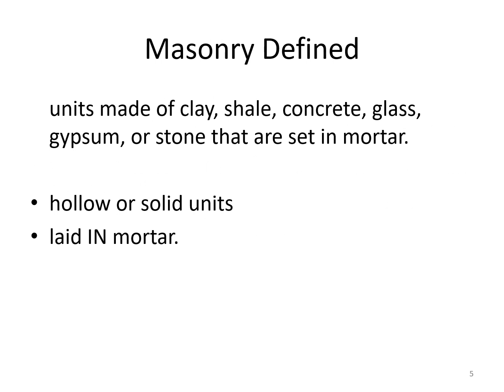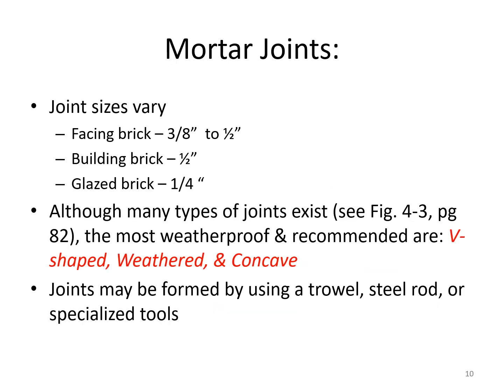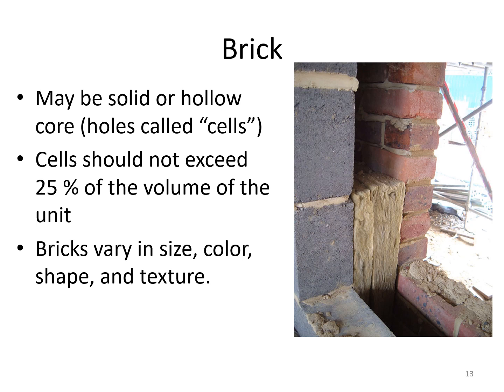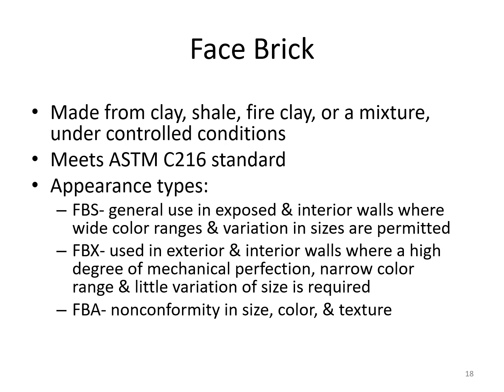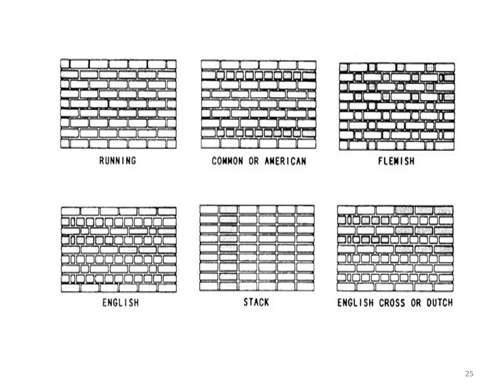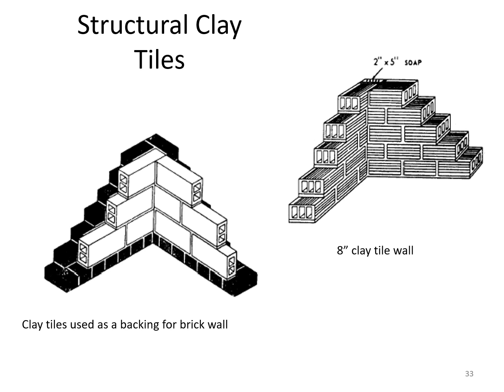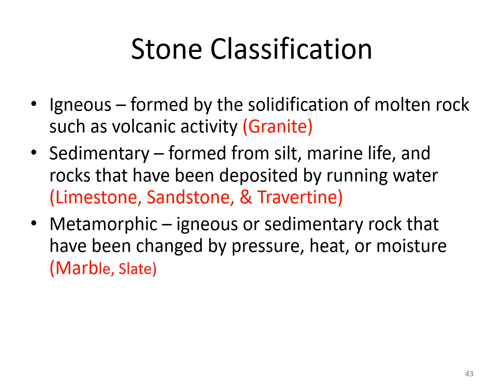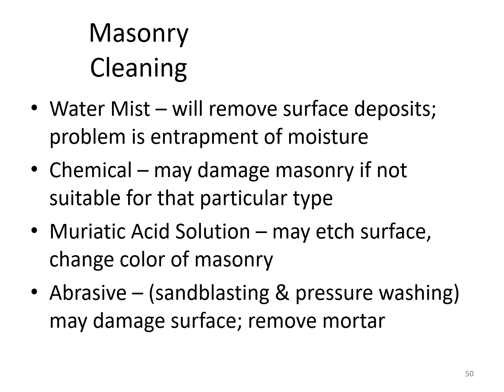Masonry Overview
MASSACHUSETTS CONSTRUCTION SUPERVISOR, MASS CSL EXAM PREP, IRC EXAM PREP, IRC CODE STUDY